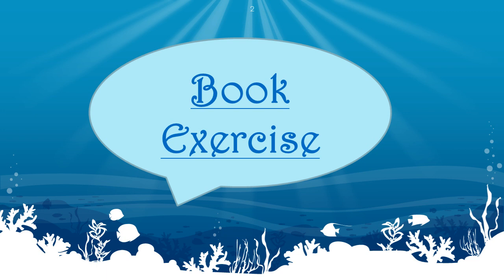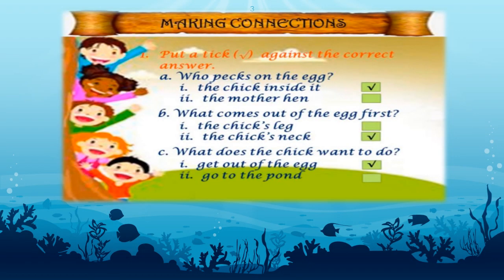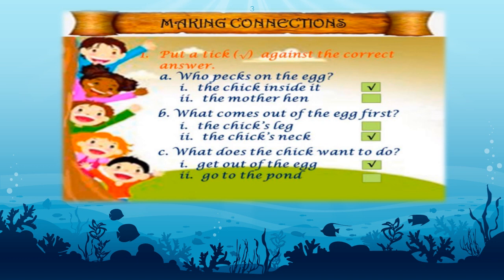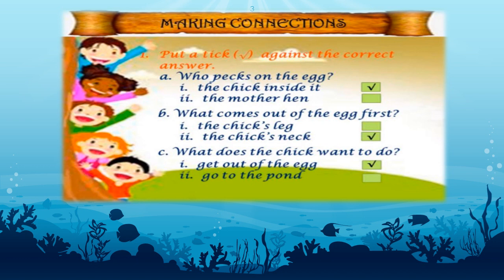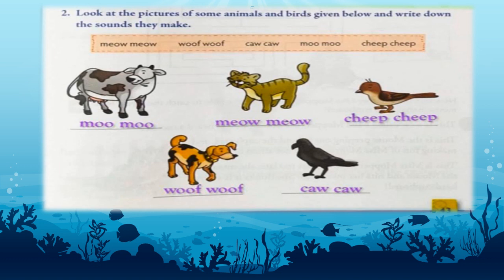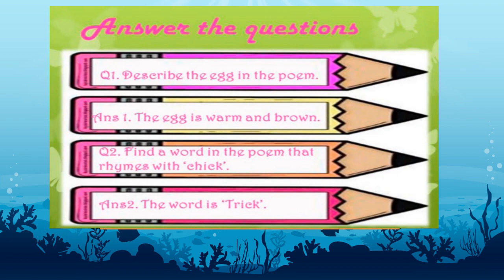Class 1, English Mulberry, Poem Baby Chick, Part 2